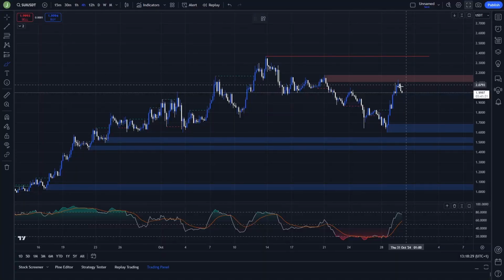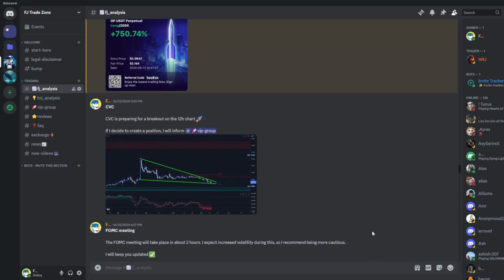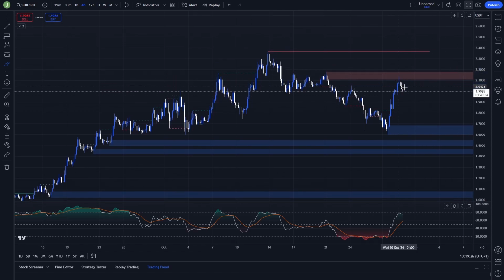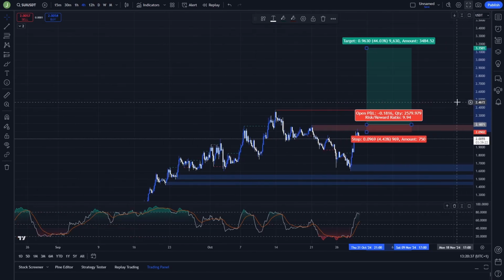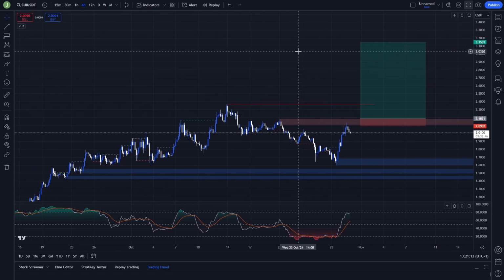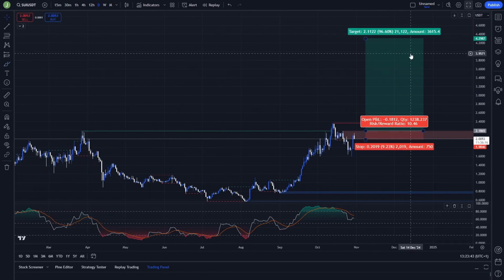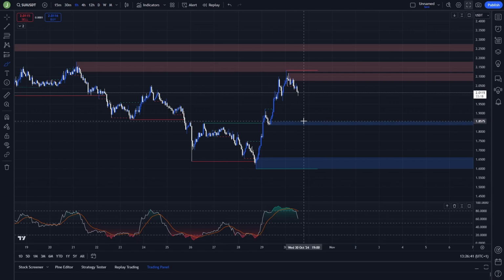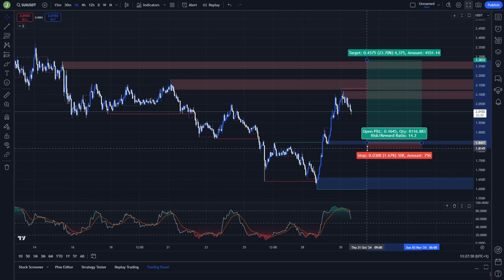SUI Pump From $2 to $5?! My exact entry 🚀